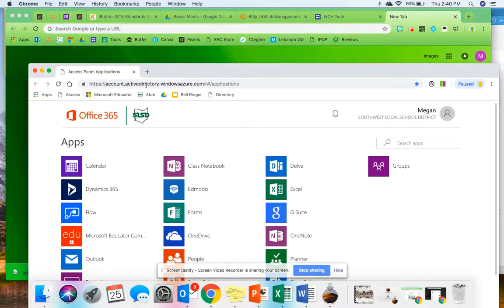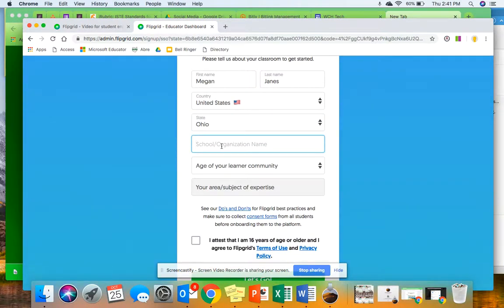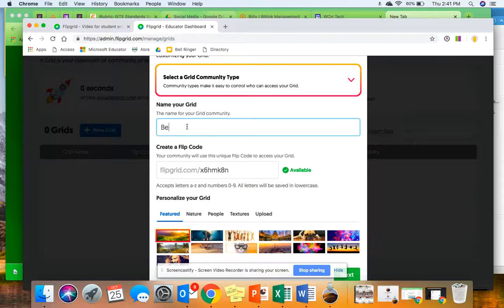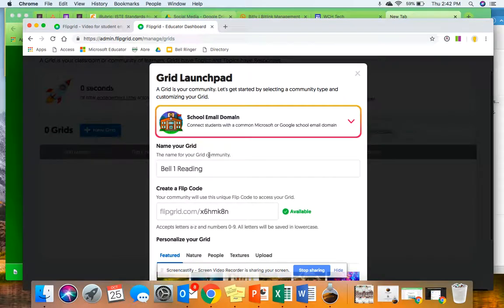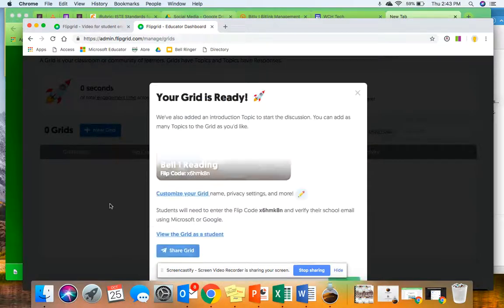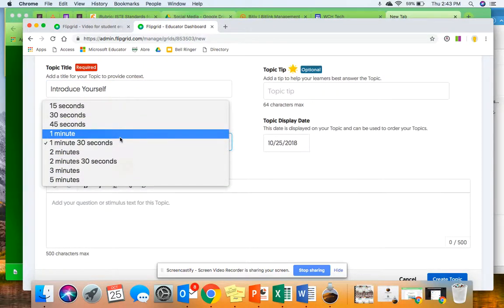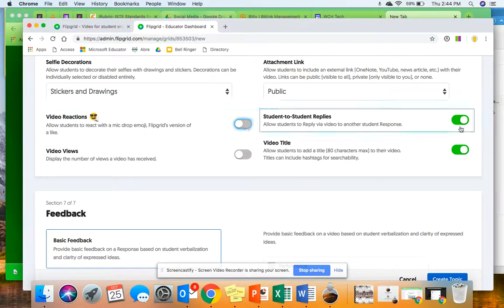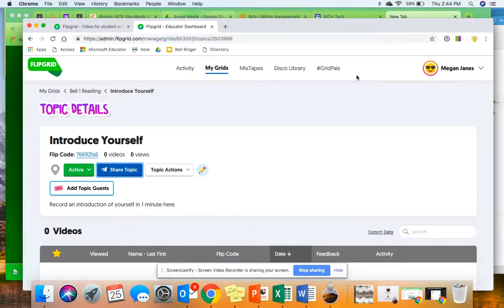Set Up Flipgrid